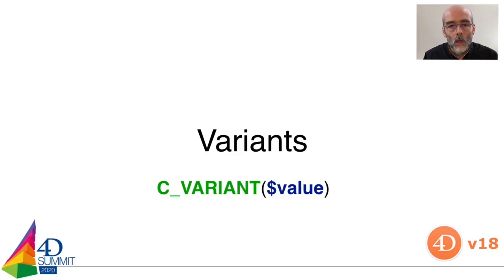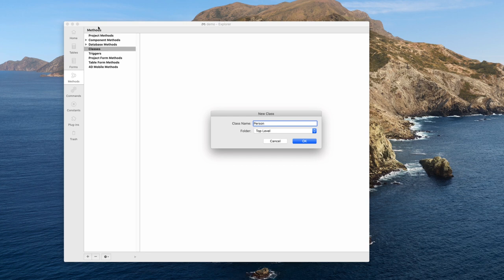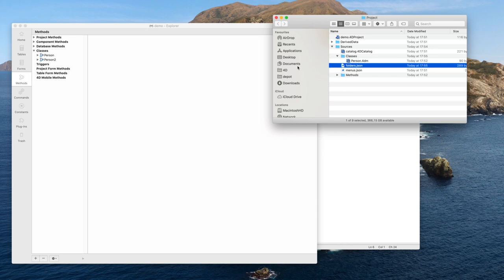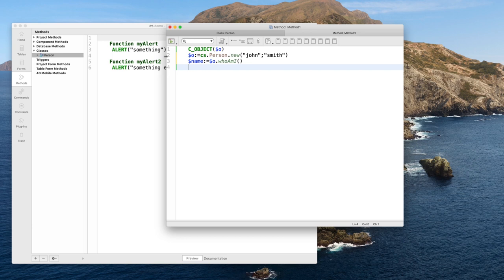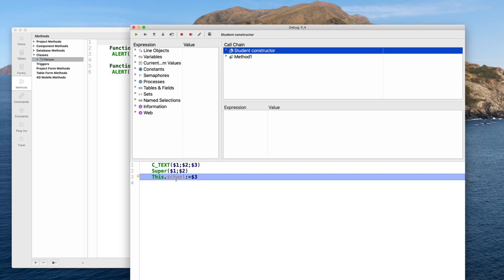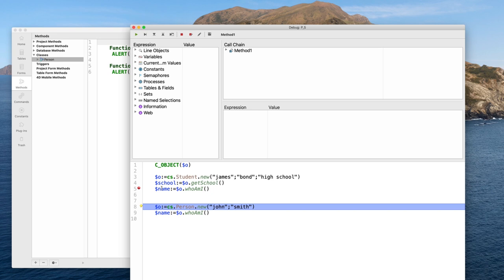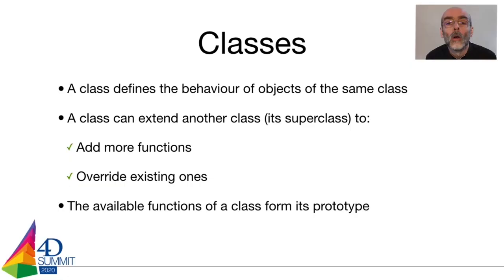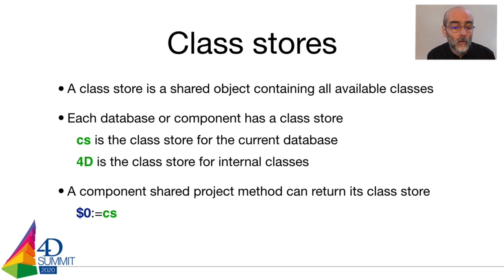The future of object-oriented development with 4D • 4D Summit 2020 - Digital Experience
The 4D language saw huge enhancements in 4D v17 and v18, with features such as object notation, variant, and formula objects. But this was just the beginning, there’s much more in the pipeline. During this session, Laurent Esnault (4D’s VP of Engineering), will provide insights about recently added features – and about major enhancements currently in development.
Presented by: Laurent Esnault - Vice President of Engineering at 4D SAS